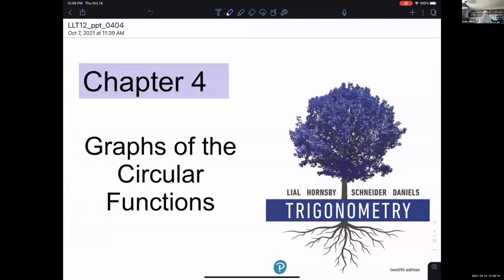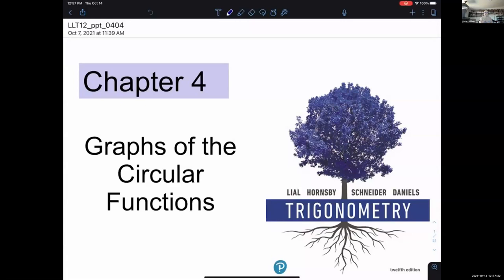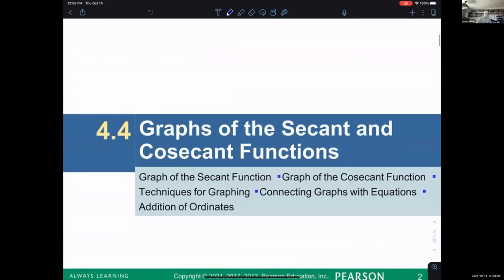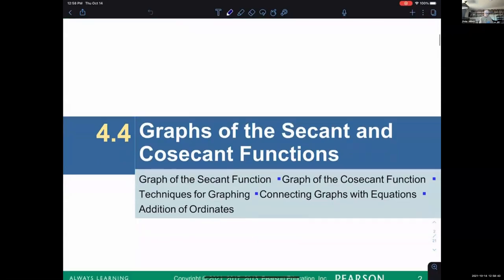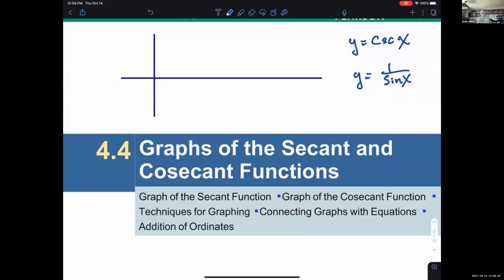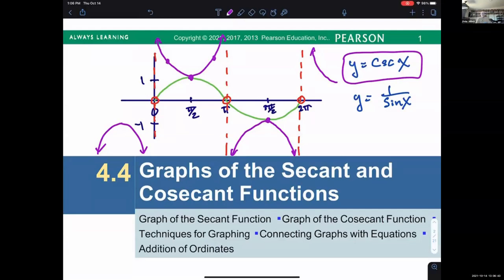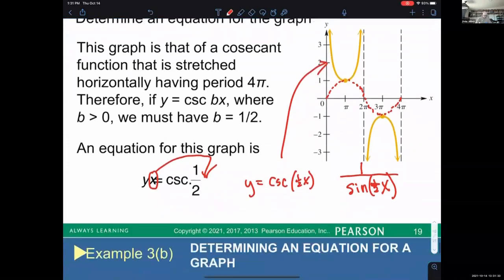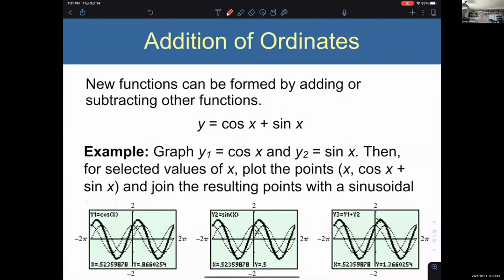4.4 Graphs of the Secant and Cosecant Functions